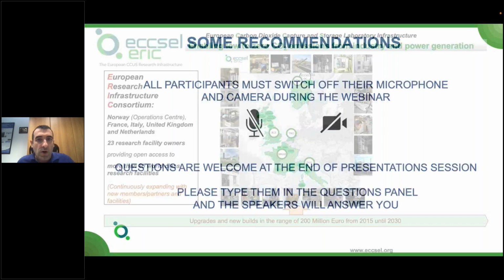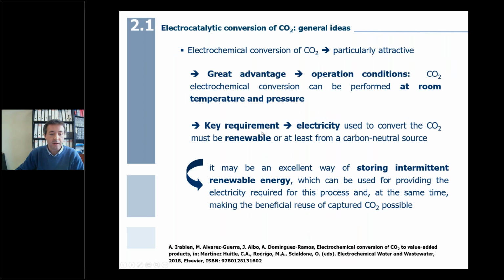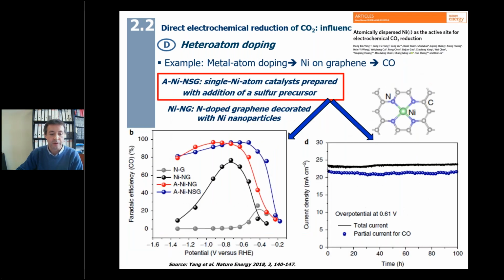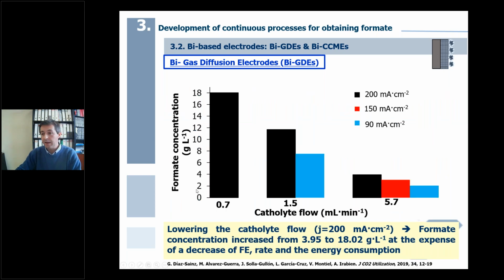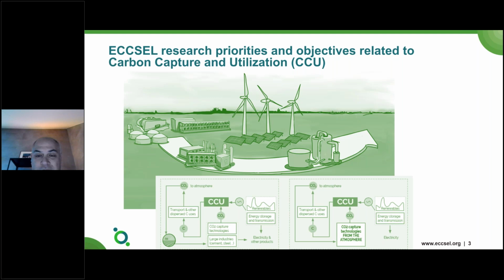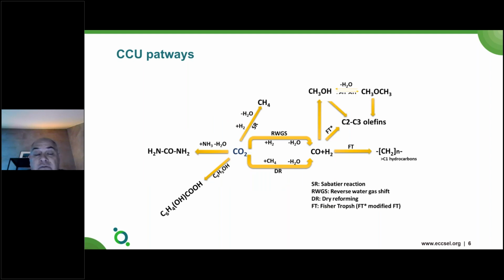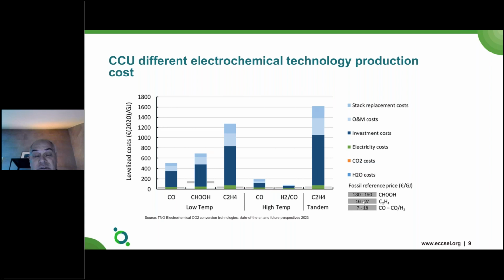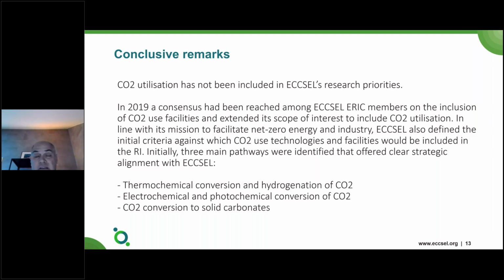Webinar 11 - Novel approaches for CO₂ conversion into valuable products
The eleventh webinar in the series is about "Novel approaches for CO₂ conversion into valuable products" and took place online on 8th November 2023 from 14:00-15:00 CET

Speakers

Manuel Alvarez Guerra – Associate Professor in the Department of Chemical and
Biomolecular Engineering at the Universidad de Cantabria, Spain
Title: “CO2 conversion by means of electrochemical processes”

Robert de Kler – Energy expert at TNO, the Netherlands
Title: “ECCSEL research priorities and objectives related to Carbon Capture
and Utilization (CCU)”

Q&A session chaired by:
Alberto Pettinau, Head of Research and Development at Sotacarbo Research
Centre, Italy

ECCSEL  ERIC (European Research Infrastructure Consortium) was established in June 2017 as a permanent pan-European distributed research infrastructure, with the main objective of enhancing European science, technology development, innovation and education in the field of CCUS, in order to combat climate change.

The ECCSELERATE project is aimed at increasing the accessibility to the excellent network of facilities already established in ECCSEL ERIC for a wider user group, part of the research and industrial community.

The ECCSELERATE project has received funding from the European Union’s Horizon 2020 research and innovation programme under grant agreement No 871143